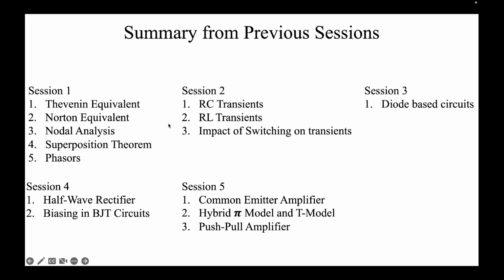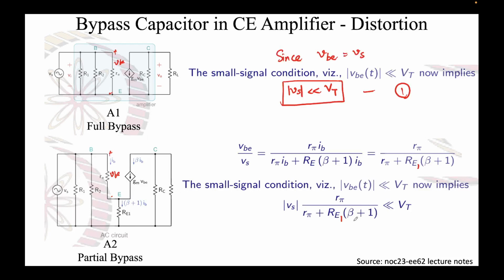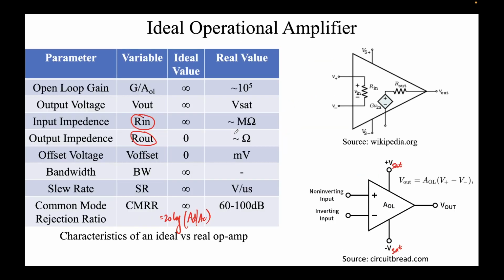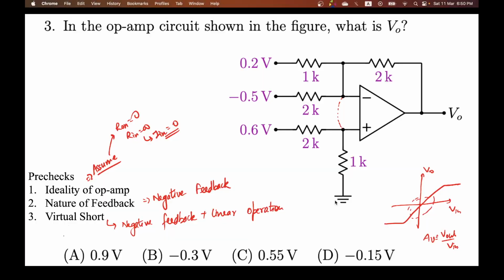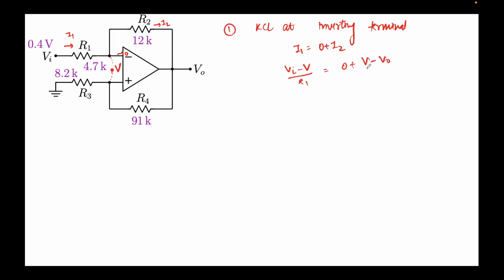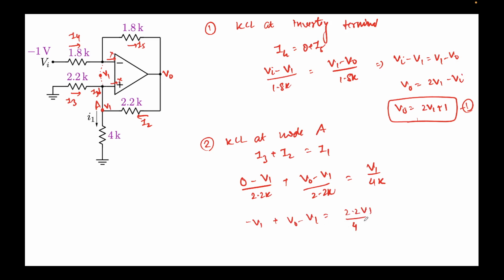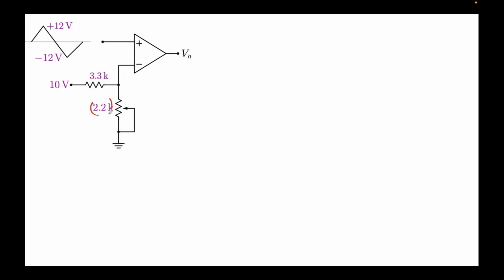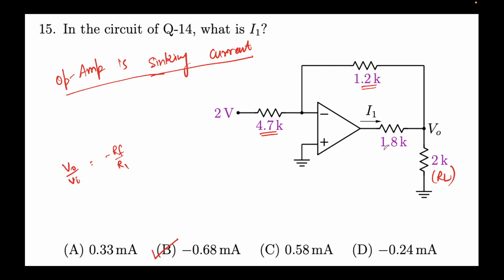Basic Electronics Live Session: Bypass Capacitor in Common Emitter Amplifier, Ideal Op-Amp Circuits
1. Common Emitter Amplifier: Comparison of Partial Bypass and Full Bypass configurations
2. Ideal Operational Amplifier: Open Loop, Negative Feedback, Virtual Ground